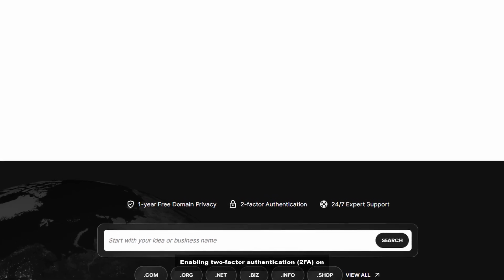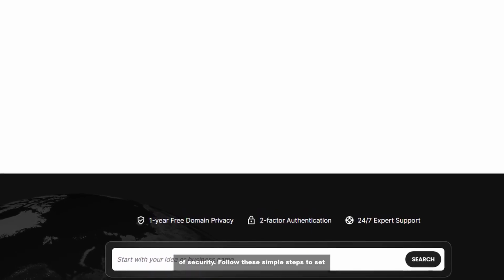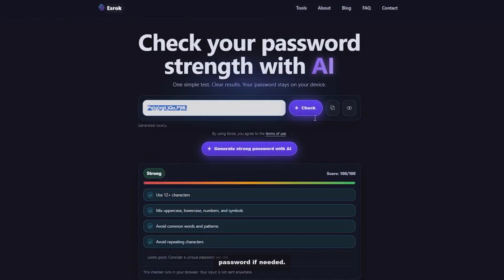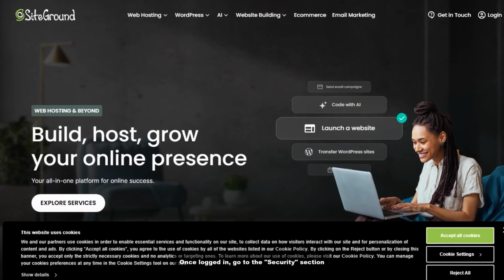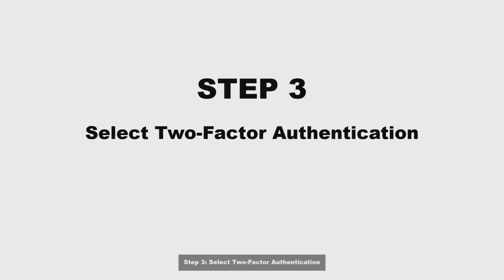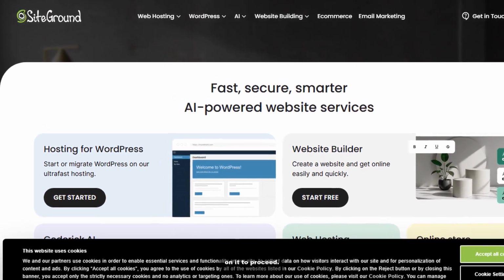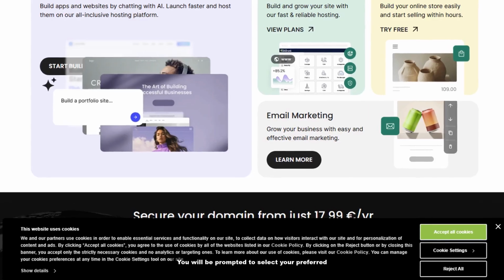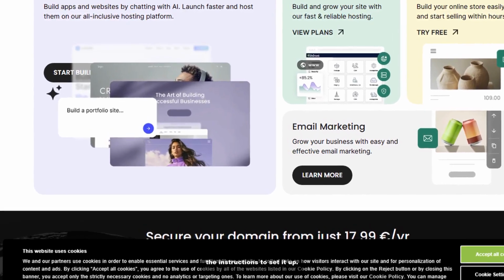How To Enable Two Factor Authentication On SiteGround 2026 (QUICK GUIDE)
In this video, we show you how to enable two factor authentication on SiteGround in 2026. This quick guide will help you secure your account with easy-to-follow steps.